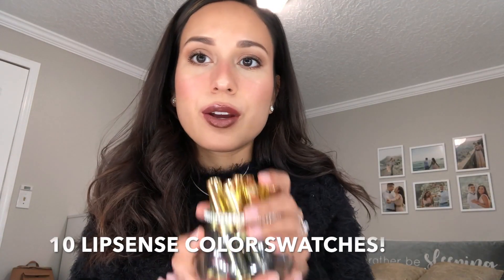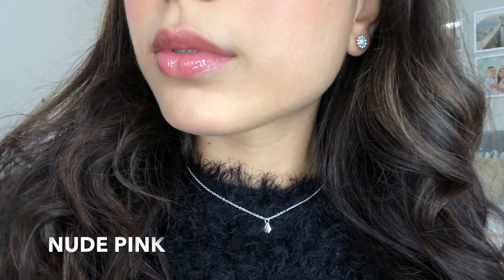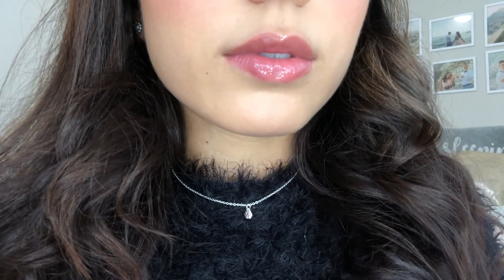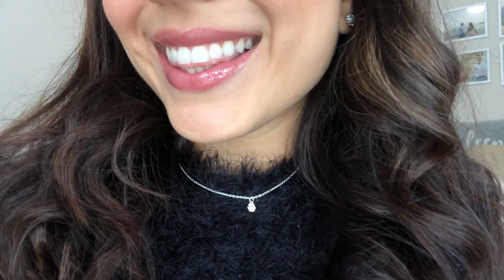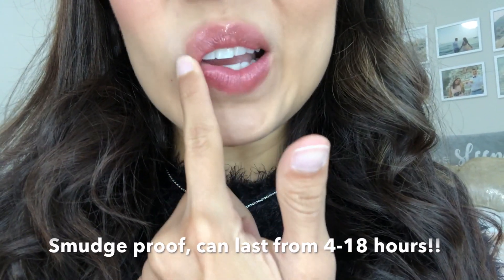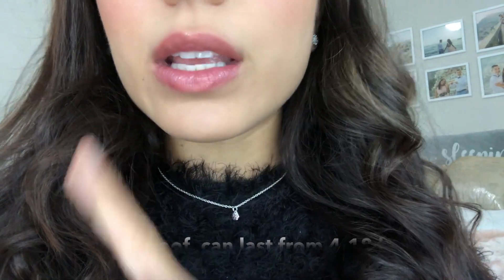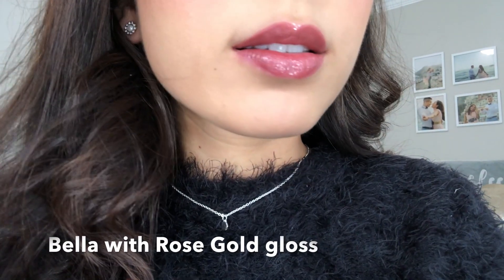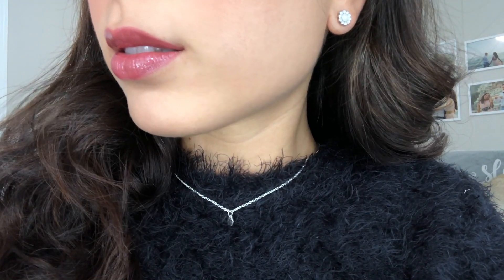LIPSENSE COLOR SWATCH | 10 COLORS | SMUDGE PROOF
Hello beautiful people! I am here to introduce to you SMUDGE PROOF makeup, and AMAZING skin care products. So if you like any of those two things tag along!

A little about me:

Im a baby nurse who got hooked on SeneGence cosmetic and skin care products all because of one of my dear friend Anita (whos the cutest teacher ever/SeneGence distributer). Because of her i got to try several of their products and they NEVER dissapointed.

Those of you who know me know im obssesed with skin care, why you ask? Well i delt with acne, scarring, and dark spots for many many years. Now that my skin has healed i like to pamper my skin with products that will not harm it.

ANYWAYSS, i loved the products soo soo much that now i chose to become a distributer. Im SOO excited to show you all how AMAZING these products are!

If you read all of this thank you and i appreciate you jaja

- Pao XOXO

For now here is a glimpse into their Lipsense products! They can last from 4-18 hours, theyre smudge proof, kiss proof!